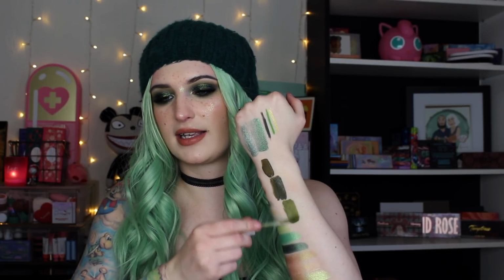My Favorite Green Makeup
Hi friends!

Products Mentioned:
•Kaleidos Laser Glazer Highlight (unavailable but I linked Black Moon's Glow Worm)
•Colourpop The Child* (code 5beatubean)
•Melt Gemini*
•Sugarpill Arsenic*
•Colourpop Tea Garden* (code 5beautbean)
•Clionadh Morgana & Eye Of Newt
•Colourpop Like A Moss & Moonwalk SSS* (code 5beautbean)
•Sugarpill Flora
•Elf Mermaid Shimmy & Aurora*
•NYX Black Olive, Emerald Cut, & Chartreuse Flash Liners*
•Sugarpill Dropout*

What I'm Wearing:

FACE:
•Milk Makeup Hydrogrip Primer*
•Becca First Light Priming Filter & Aqua Luminous Foundation (unavailable)*
•Tarte Shape Tape*
•Milk Makeup Blur Setting Powder*
•NYX High Glass Powder*
•Becca Bali Sands Bronzer*
•Aether Beauty Amber Cheek Palette*
•Kaleidos Laser Glazer Highlight (unavailable)
•Lottie London Freckle Tint*
•Milk Makeup Hydrogrip Setting Spray*

EYES:
•Urban Decay Primer*
•NYX Glitter Primer*
•NYX Black Olive Pencil*
•Colourpop Lovebird Lashes* (code 5beautbean)
•House of Lashes Lash Glue*
•Milk Makeup Dutch Brow Gel & Triple Brow Pen*
•NYX Brow Glue*

LIPS:
•Colourpop Sow Happy Pencil & Income-Pear-Able Just A Tint* (code 5beautbean)

📫Beautbean LLC
     5745 SW 75th St # 287

FAQ:
Q: Where do you buy your plugs?
A: Love Kills Boutique or HearNoEvilJewelry (Etsy).
A: Usually Kryssma or they’re from a local shop.
A: Dry/Normal.